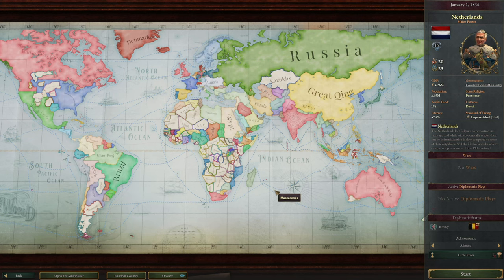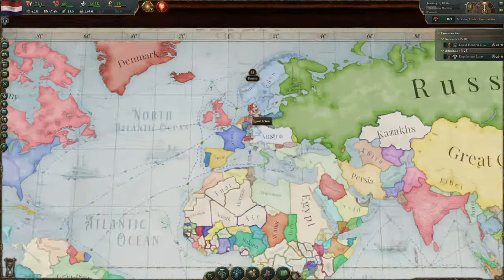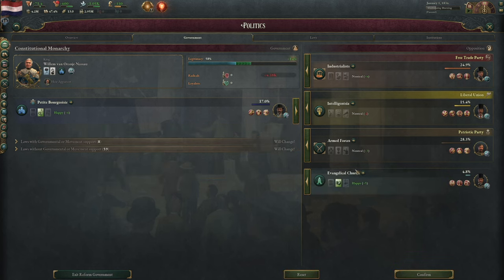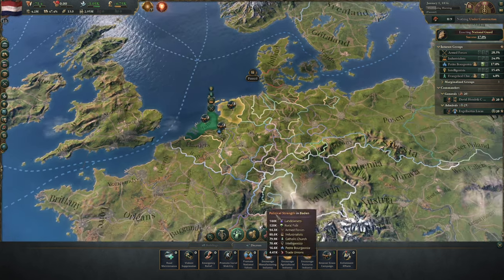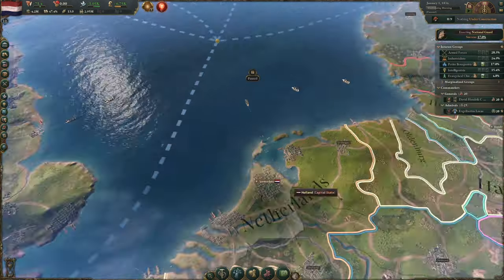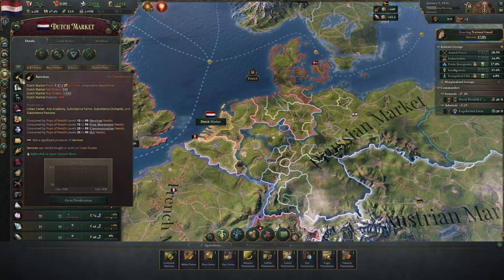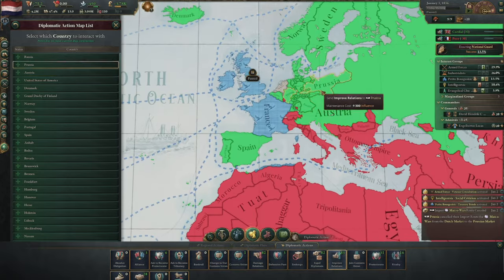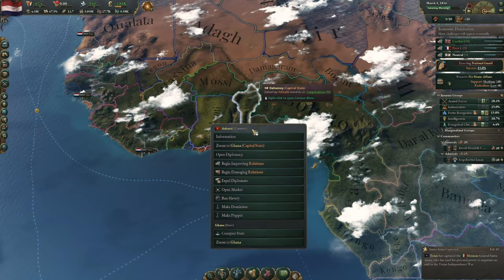A HUMBLE EMPIRE - Let's Play Victoria 3 - The Netherlands - Episode #1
It's finally here, the long awaited Victoria 3! Today we are playing the Netherlands, trying to take our small Empire into a large global enterprise. In Episode 1 we expand in West Africa and try to sort the wrongs of our economy.

00:00 Intro
00:30 The Challenges to Come
2:00 The Benefits of our Nation
3:05 Politics
5:40 Budget
6:20 Decrees
7:00 Building Time
9:45 Research
10:15 Colonisation
11:05 Playing The Game
11:55 Our First Diplomatic Play
14:05 War!
17:30 Peace
20:00 Gameplay
48:00 Our Second Play
51:00 Subscribe, Like and Comment!

About the Game:

Victoria 3 is a 2022 grand strategy video game developed by Paradox Development Studio and published by Paradox Interactive. It is a sequel to the 2010 game Victoria II and was released on 25 October 2022.

Victoria 3 spans world history from 1836 to 1936 and allows the player to control any one of over 100 countries that existed during that time period.

The game focuses on politics and demographics, with gameplay focusing on appealing to and appeasing population groups ("pops"), large blocks of people with shared interests. Pops possess a variety of interests with different ideologies that the player deals with.

Another system getting added is Diplomatic Plays, which borrows heavily from Victoria II's crisis system. When attempting to force other countries to concede land or opening markets players will present a target country with a demand detailing what they desire, which will result in the target country having the opportunity to demand concessions from the aggressor. Following this exchange of demands, a timer will begin counting down as both sides have a chance to mobilize troops and attract potential allies by offering spoils. If no diplomatic resolution is reached before the timer runs out, war will be declared. Designer Mikael Andersson explained that this system was designed with the intent to deemphasise the role of warfare by making diplomacy equally as capable.